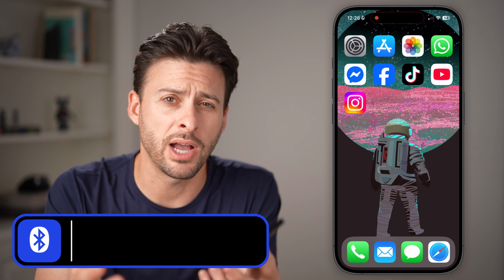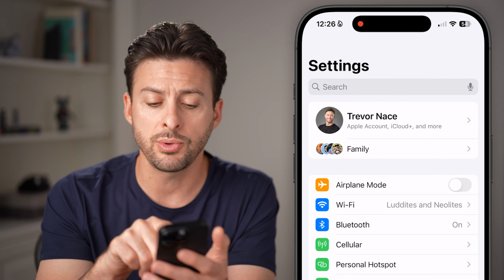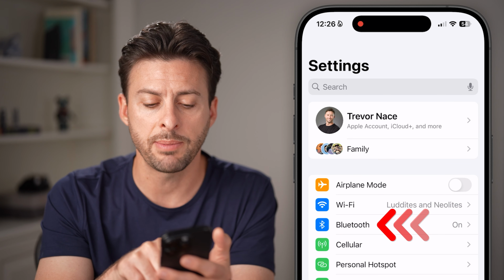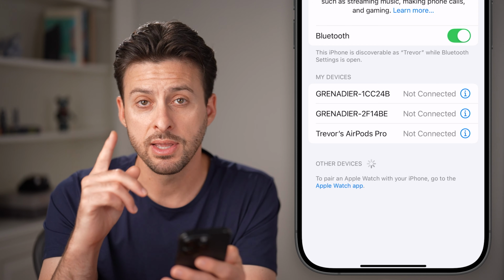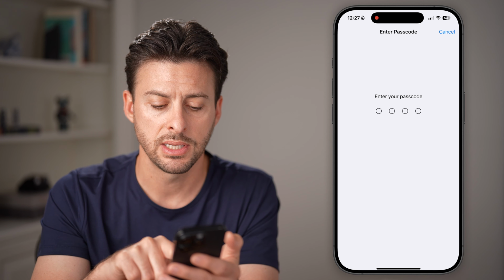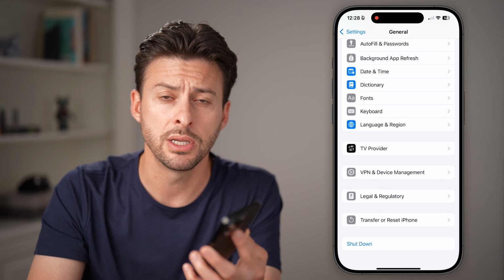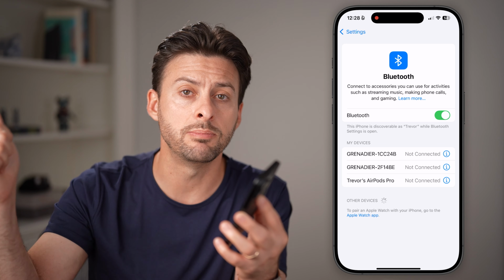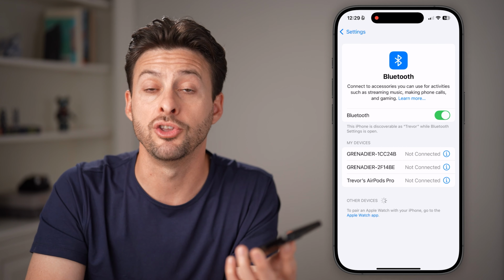How To Fix Bluetooth Connection Problems On iPhone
Here's how to fix your bluetooth on your iPhone if there are connection problems or headphones, speaker, car, etc. won't connect.